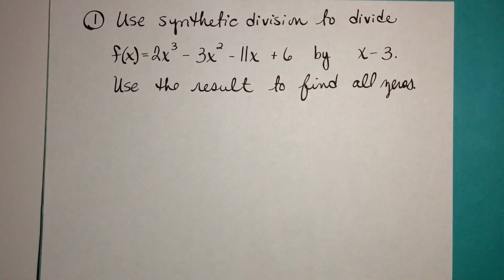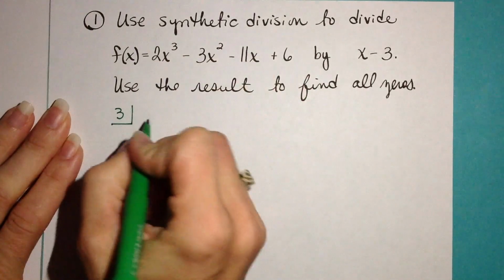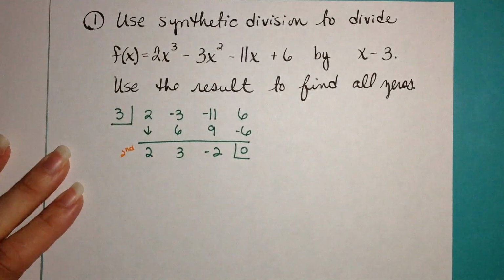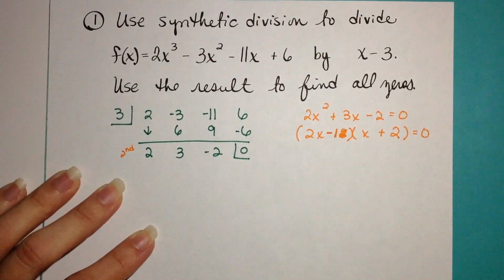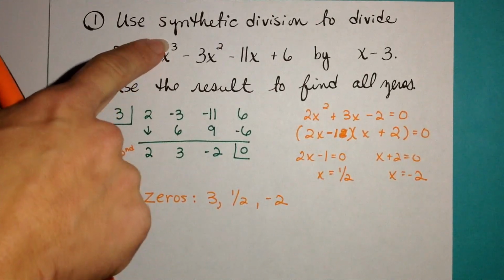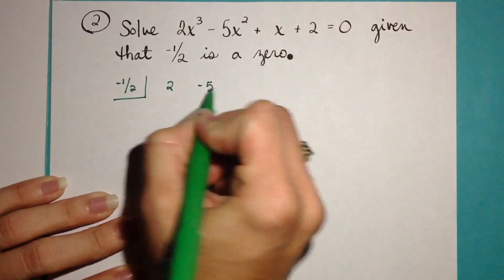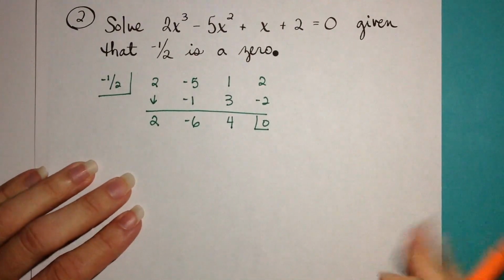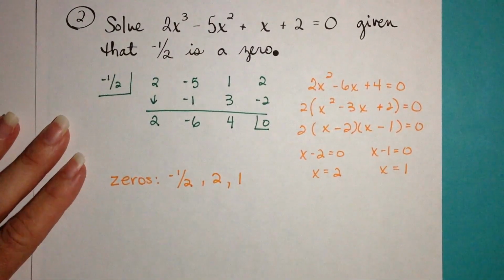3 3 Part 3